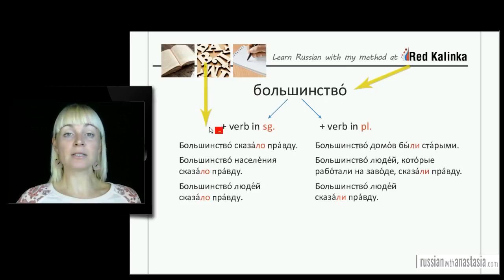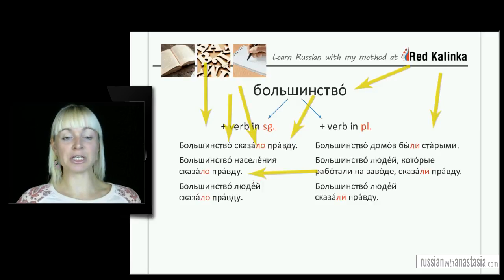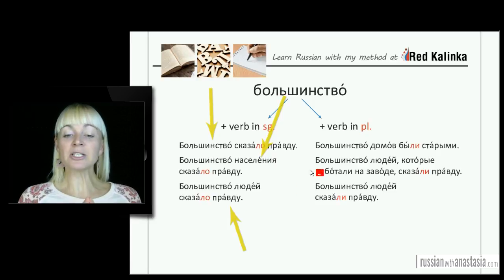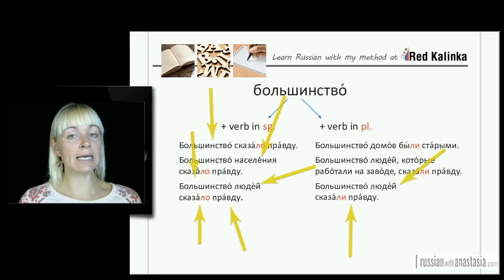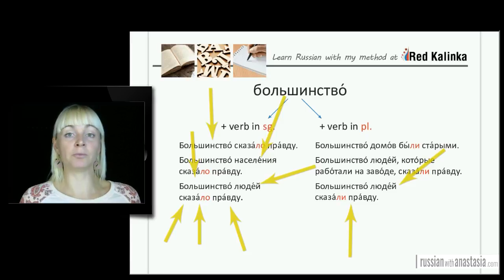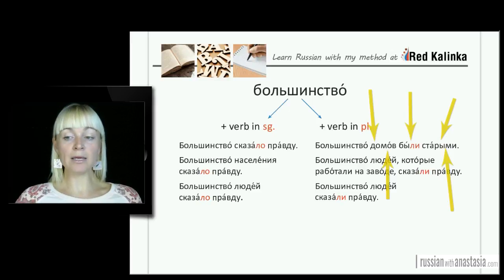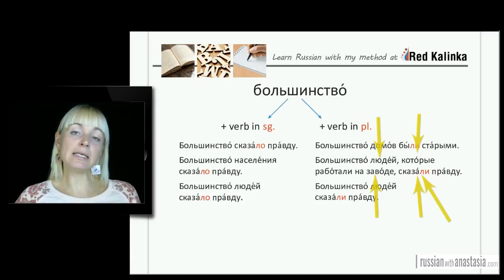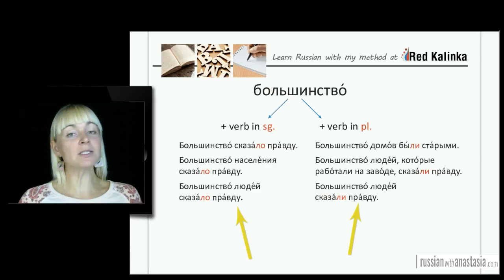Russian mini lesson #09: How to use verbs after большинство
Hello, Russian learners :)

Today we'll help you with an interesting question: Should I use singular or plural after “большинство”?

The answer is as interesting as the question: both! The reason is that the verb can agree either with “большинство” or with the noun that follows it. That's why both options (verb in singular or plural) are correct.

However, there are certain situations where it is better to use singular. Have a look at these examples:

- Большинство сказало правду.
Here, there is no noun after “большинство”, so the verb is in agreement with “большинство” which is neuter and singular.

- Большинство населения сказало правду.
Here, the noun after “большинство” is in genitive singular, so the verb should also be singular.

Here we see situations where it is better to use plural:

- Большинство домов были старыми.
Here we find an adjective after Большинство. The adjective must be plural because it refers to “домов”, so the verb should be also plural.

- Большинство людей, которые работали на заводе, сказали правду.
If the noun in genitive plural that goes after “большинство” and the verb are separated by many words, it’s better to put the verb in plural. We have to do it this way, to make the sentence easy to understand.

And now, have a look at this simple sentence where we can use both singular and plural:
- Большинство людей сказало правду. In this case, we consider those people as a group.
- Большинство людей сказали правду In this case, we consider those people separately, they don’t form a group.

If you liked watching this video, please share it :)